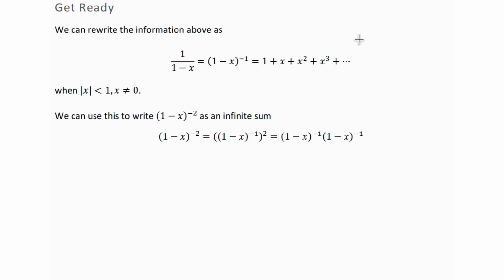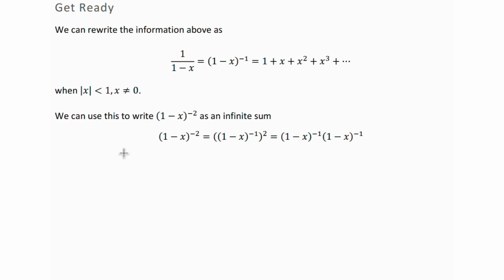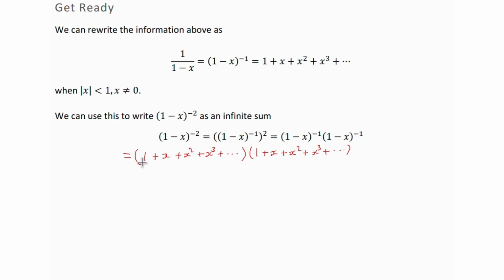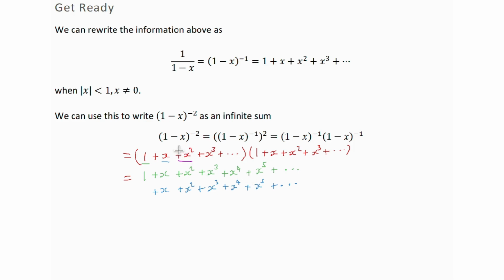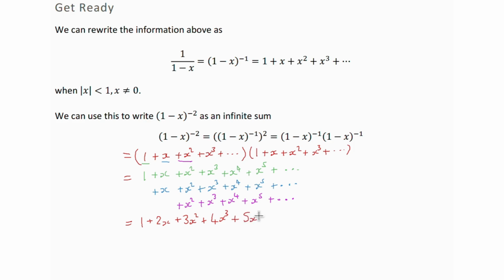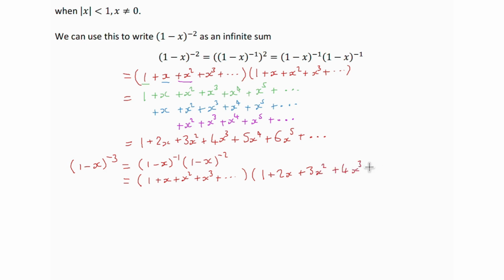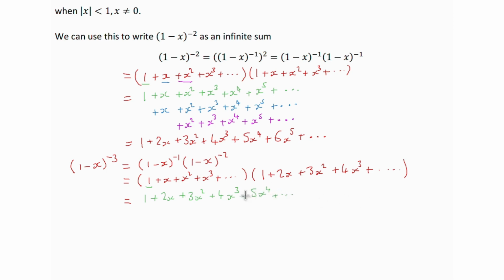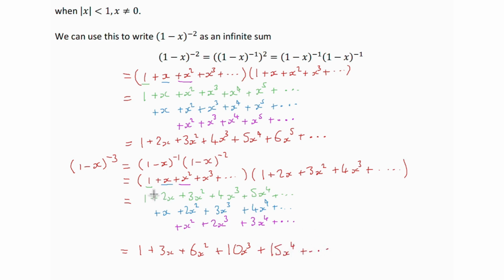IB Maths AAHL Binomial Theorem for Rational Powers - Get Ready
The answers to the Get Ready for AAHL Unit 1 Skill 18 Binomial Theorem for Rational Powers.